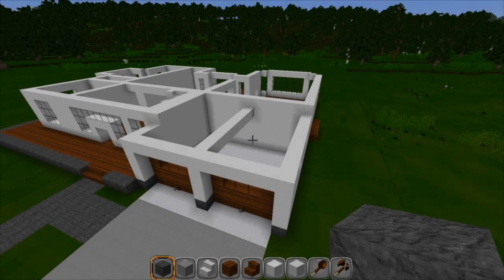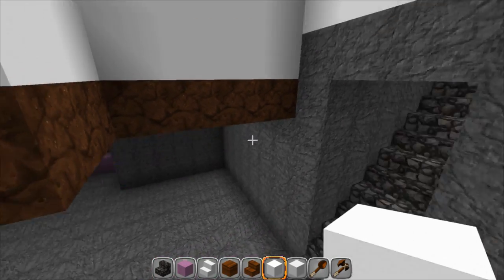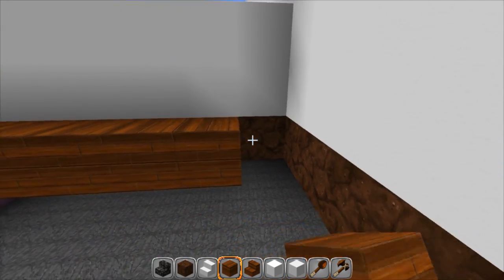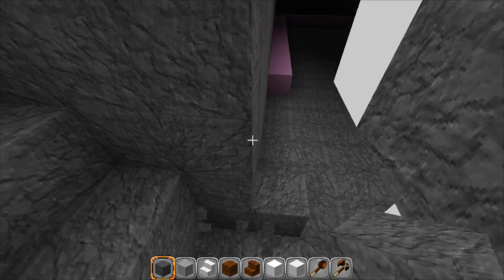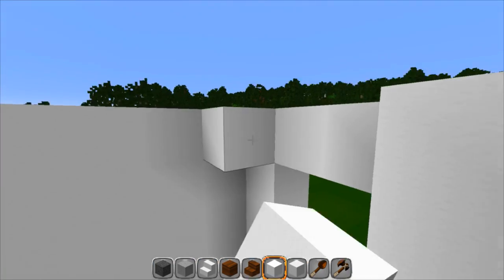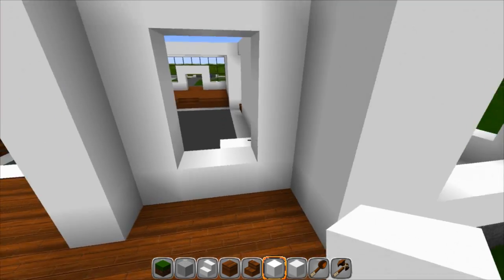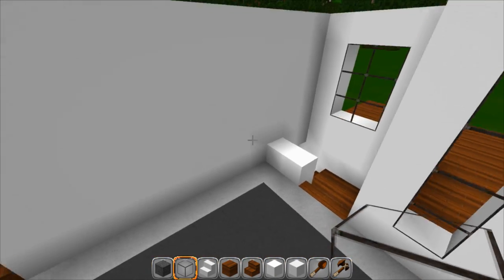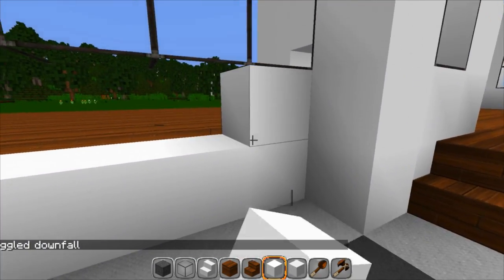Minecraft Let's Build Suburban House (EP3)